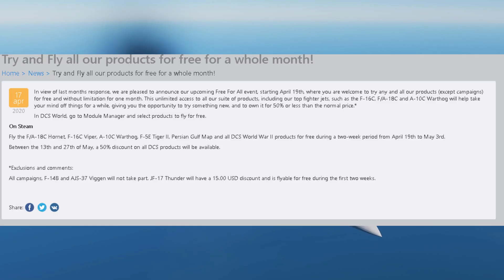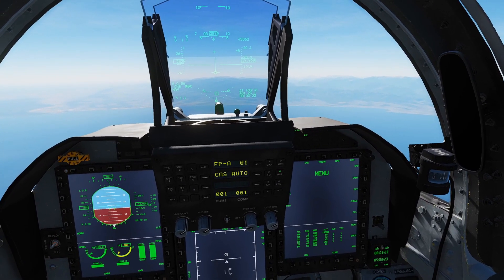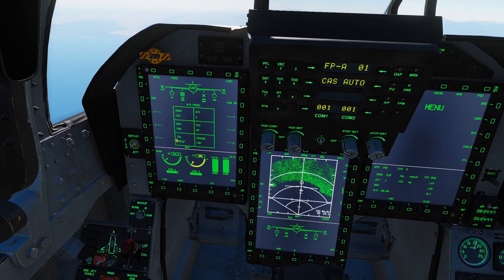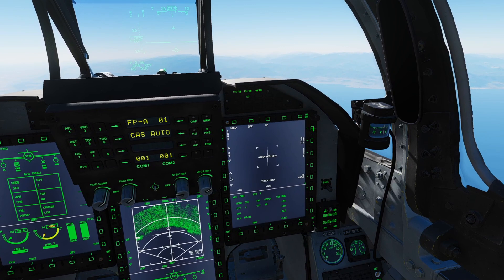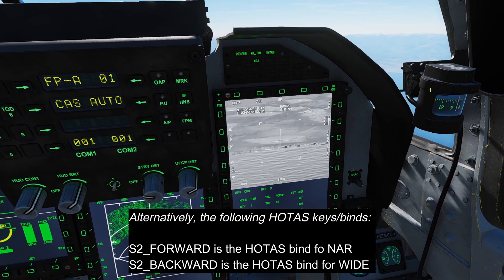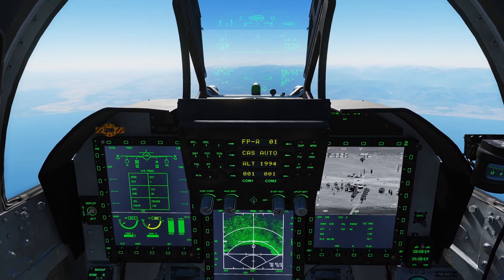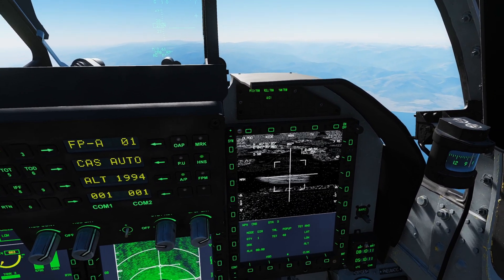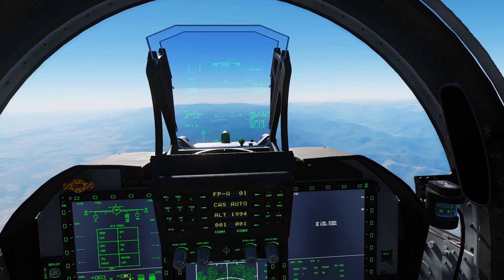DCS JF17 CM802AGK: using TGP for DIR mode.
A brief guide on using the TGP in the JF17 to guide the CM802AGK